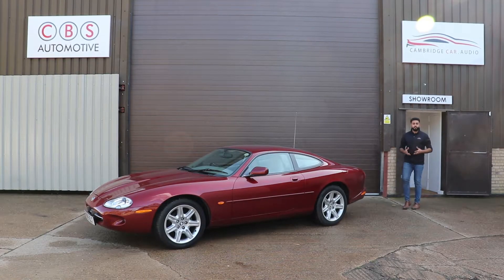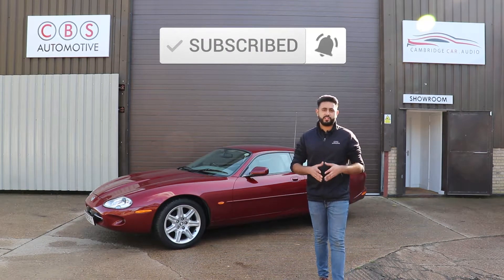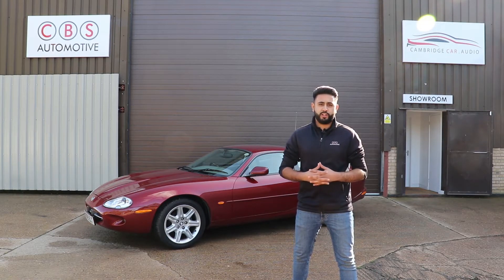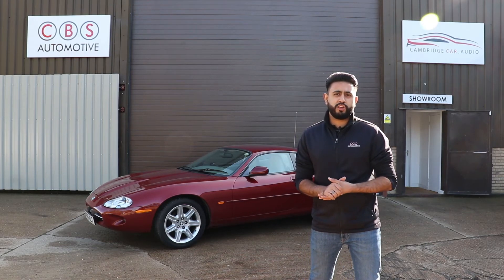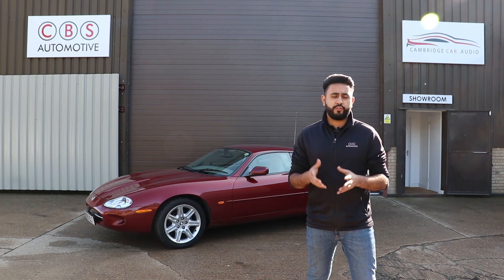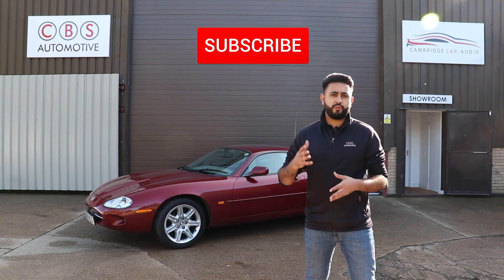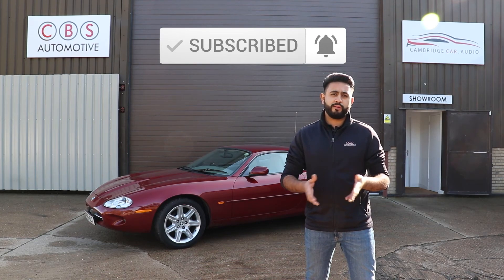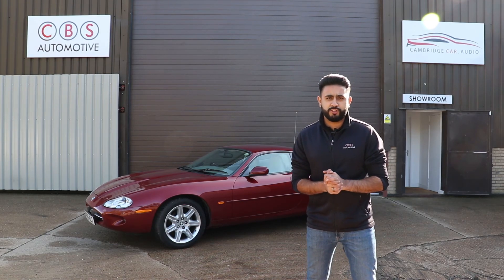Jaguar XK8 Head-unit Upgrade